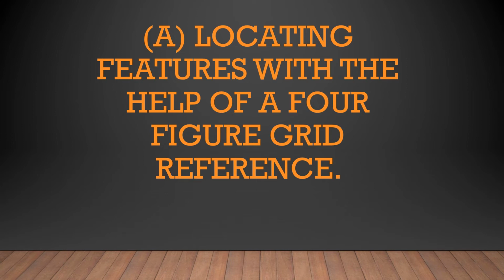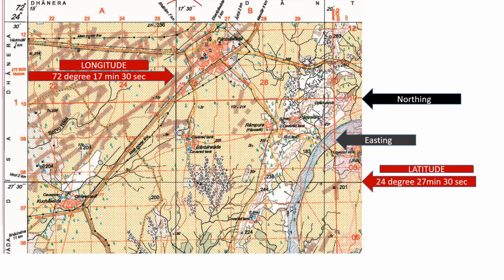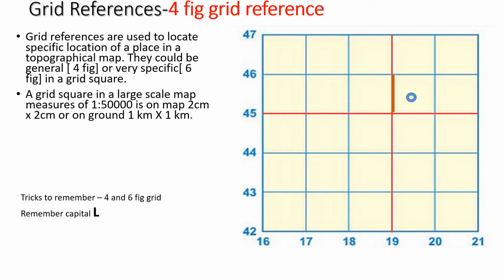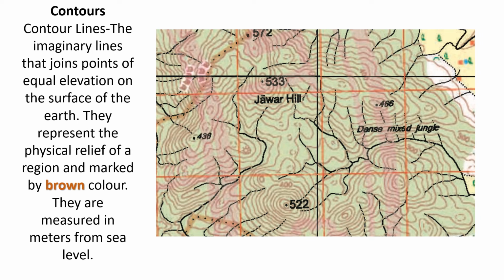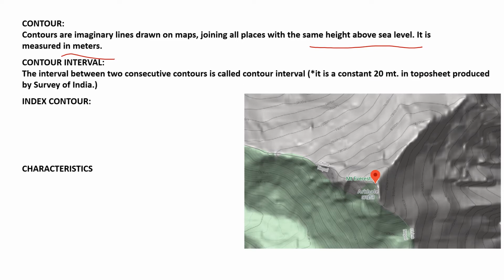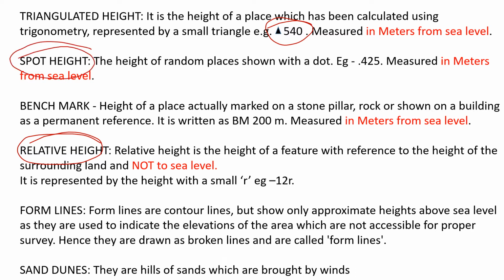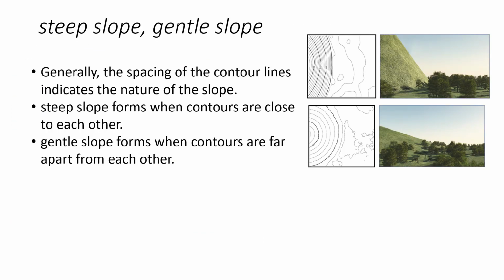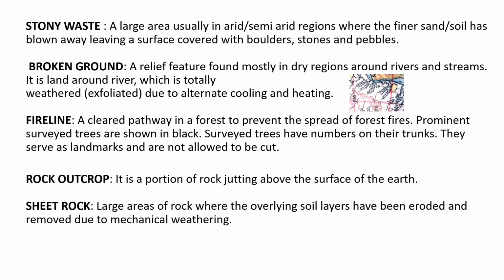Full Revision of Topo- Part-1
Interpretation of topographical map is a skill. The channel helps in developing that skill.